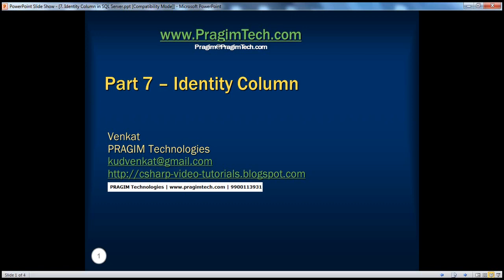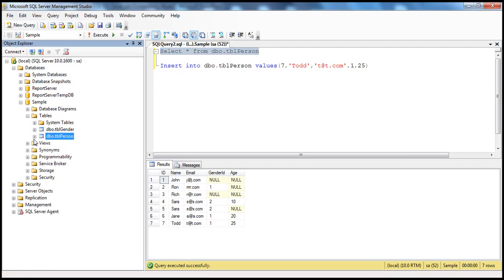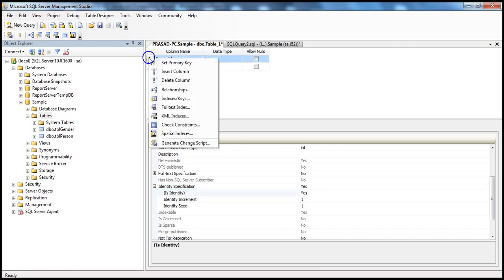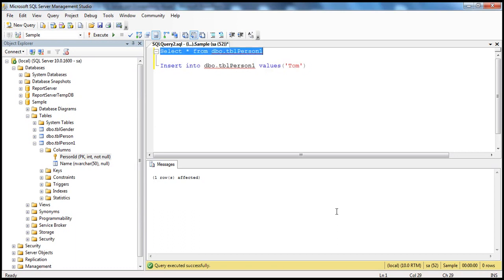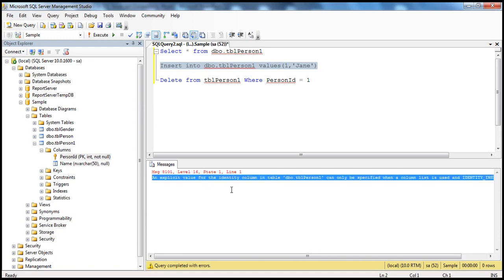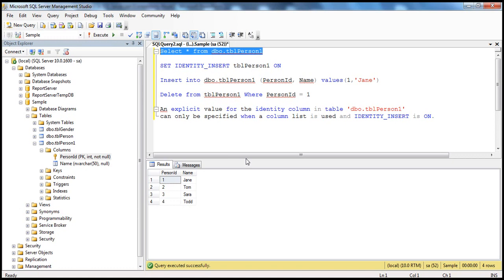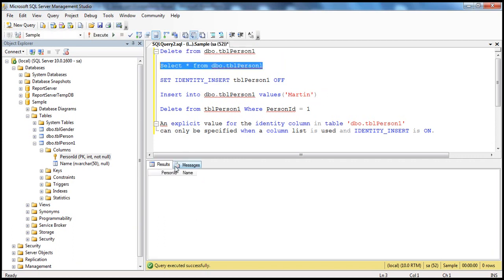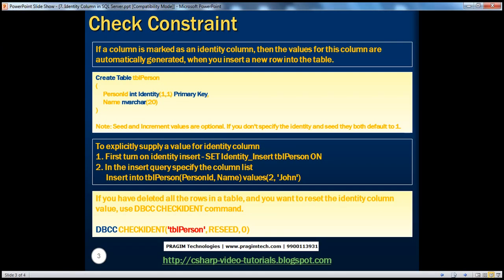Identity Column in SQL Server Part 7